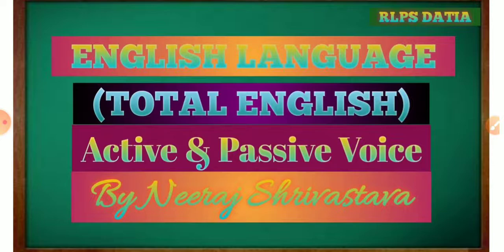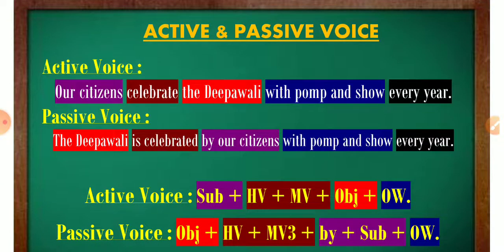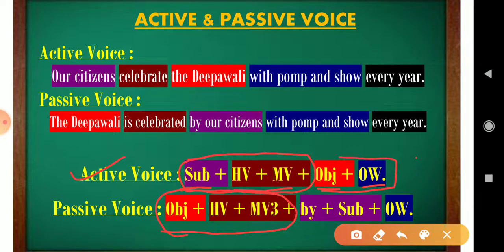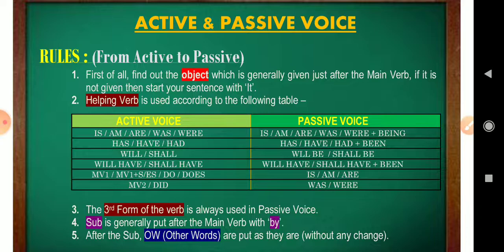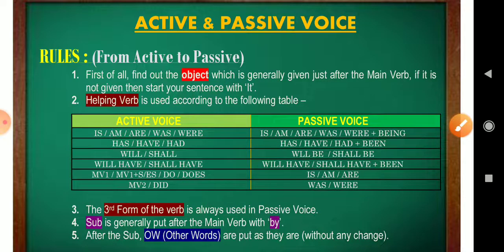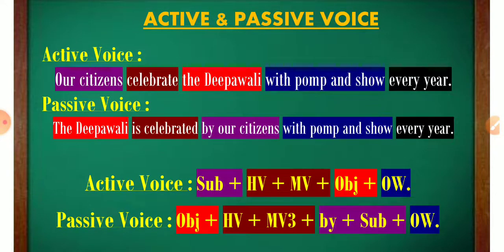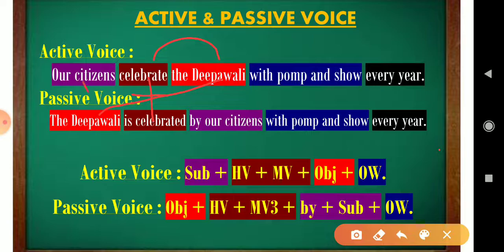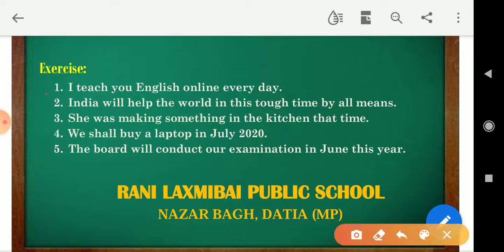Active & Passive Voice (1st Video) | ICSE | ENGLISH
I have explained the basic rules of active & passive voice, specially from active voice to passive voice.
Exercise is given, you should answer in comment box.

If you find these rules tough then let me know, what the problem is with you.

Any suggestion can be shared.

By Neeraj Shrivastava Sir